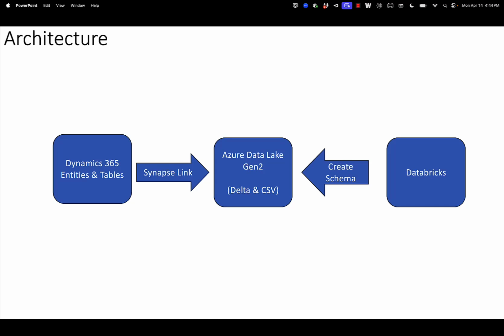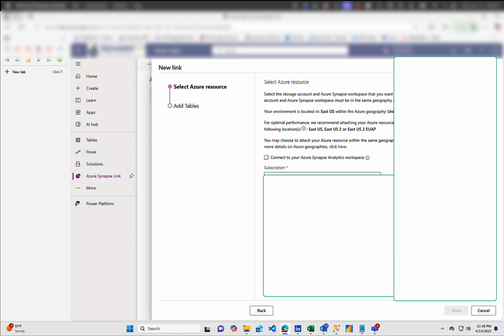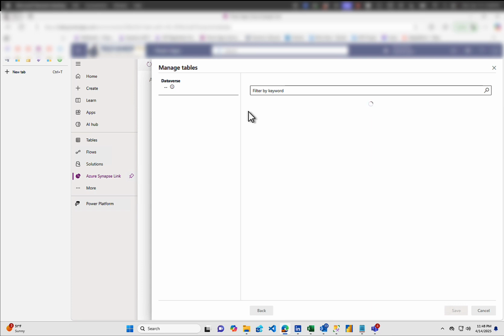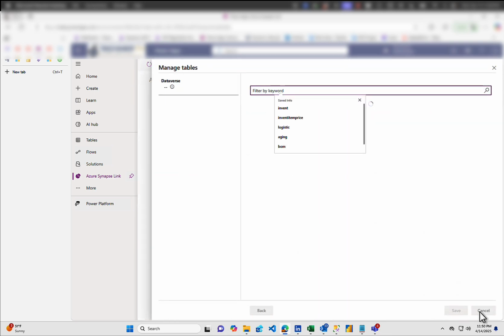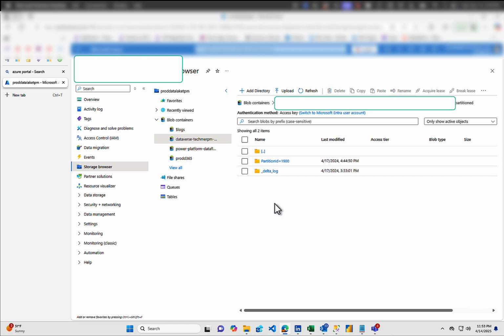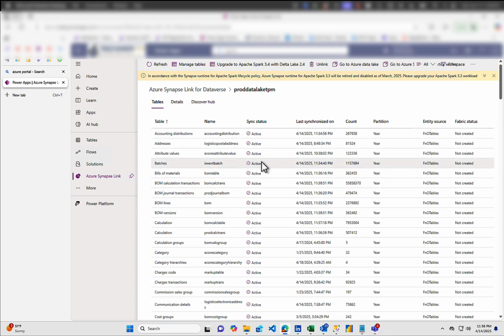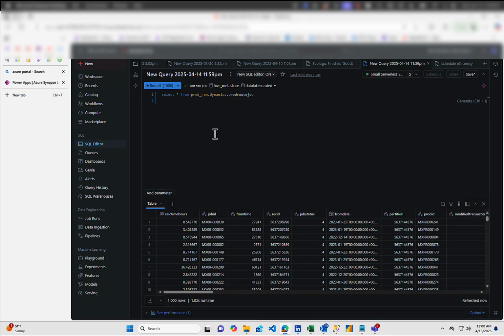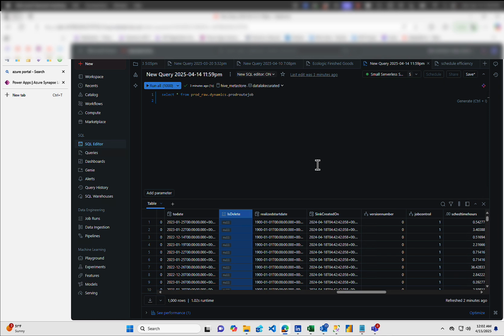Create a Databricks Lakehouse with Dynamics and Synapse Link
How to create a Databricks Lakehouse with Dynamics 365 and Synapse Link

Table of Contents:

12:59 - Marker